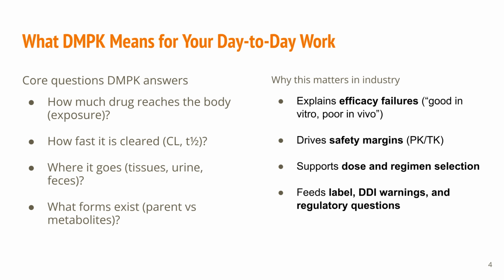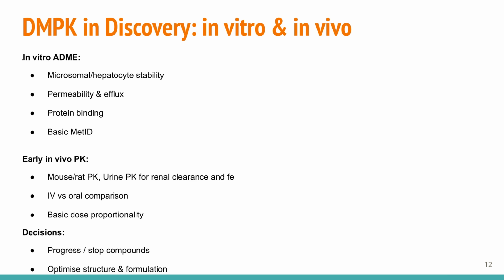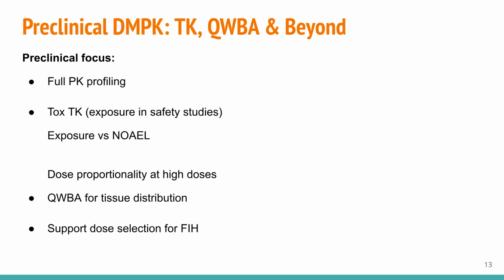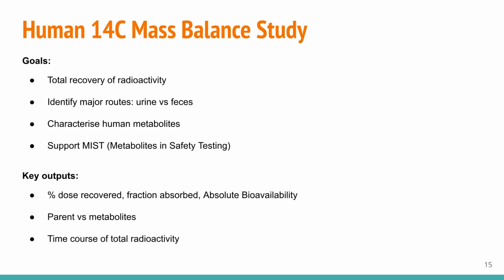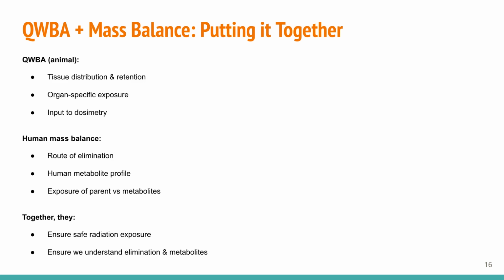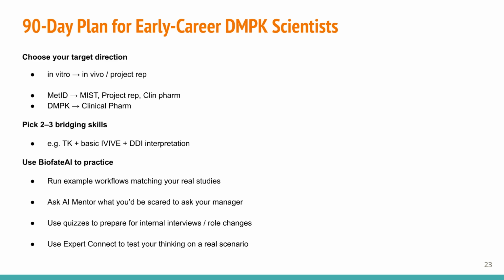DMPK Early career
This video we will explore career options for early DMPK scientist and how to prepare for interviews